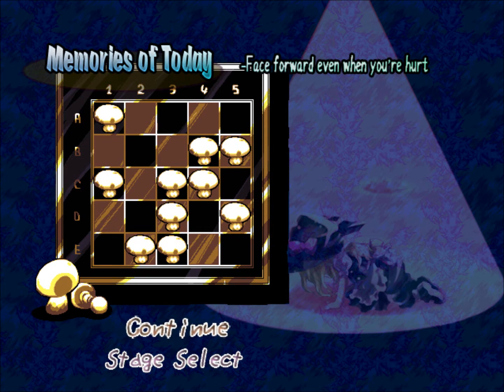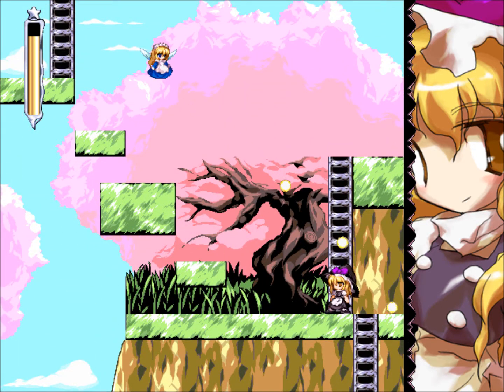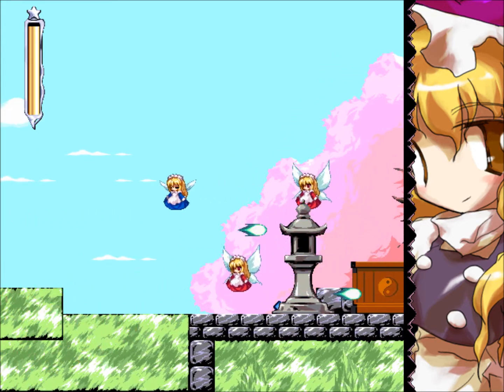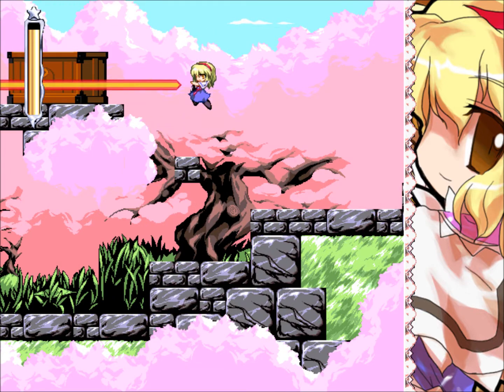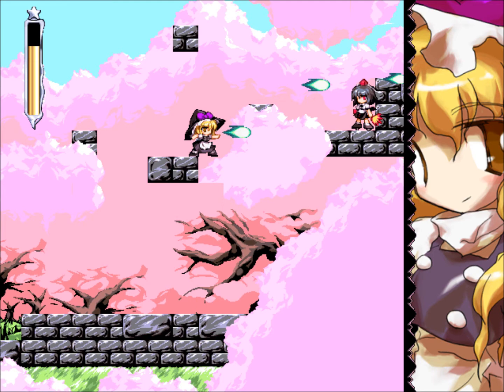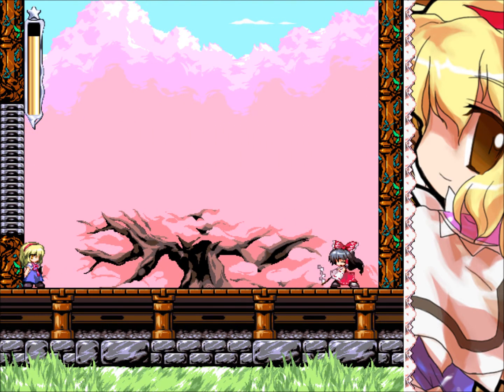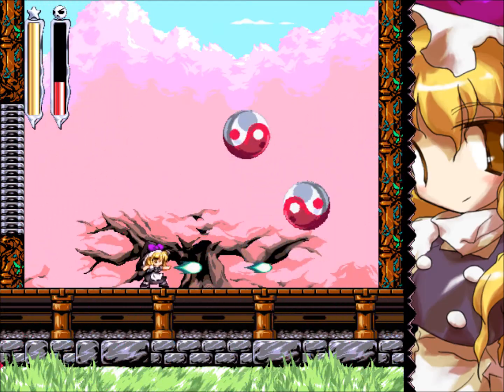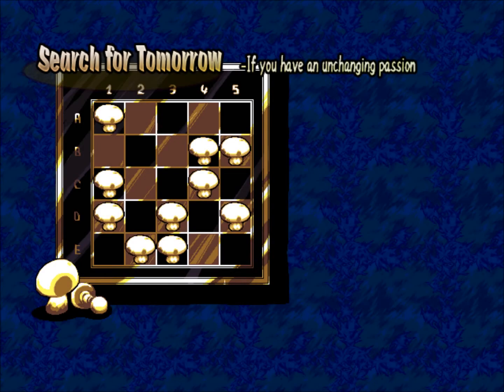jay421501 plays Megamari video #6 (with commentary) Reimu's stage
This stage isn't too bad but the boss battle with Reimu is very hard and once again had to resort to Marisa's buster and Alice's laser but my dodging skills has gotten better in avoiding obstacles that Reimu throws at them.